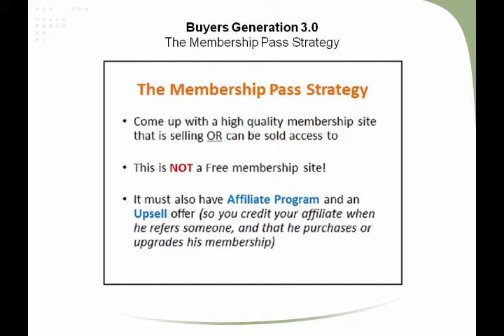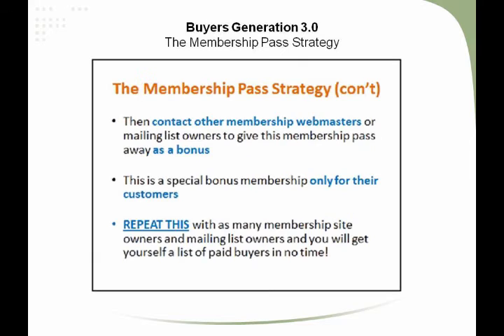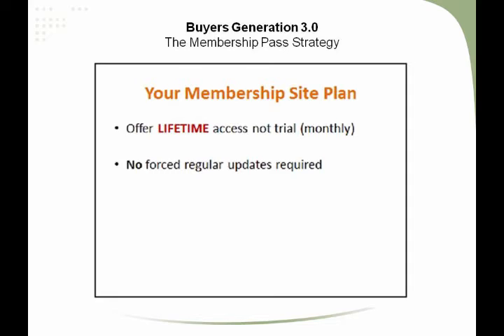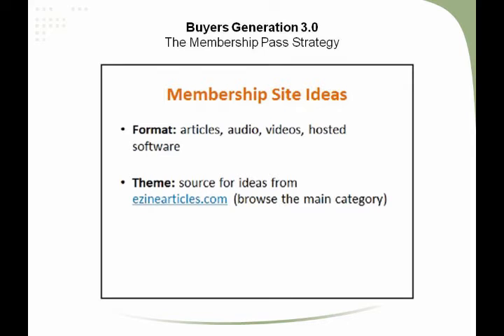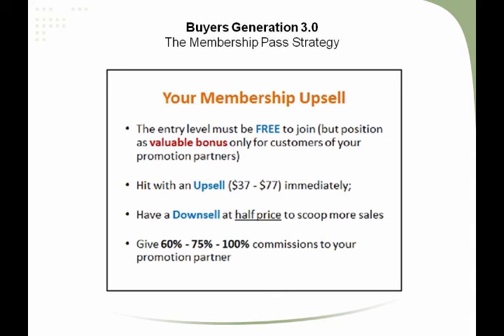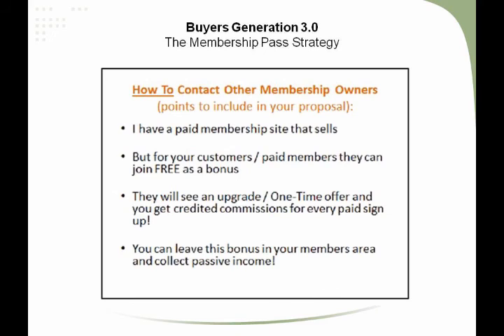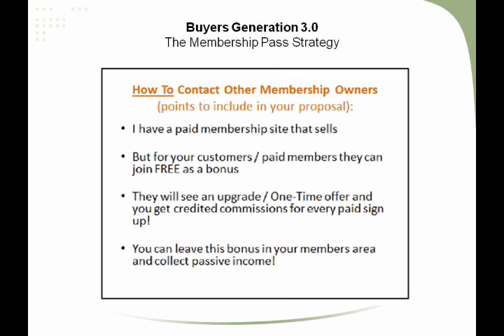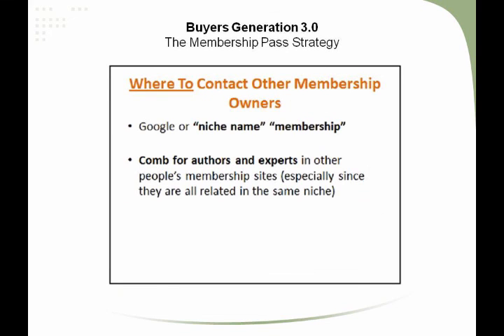video te buyers list no2